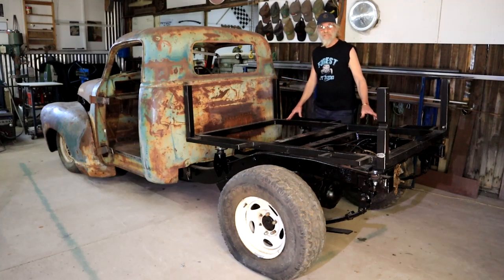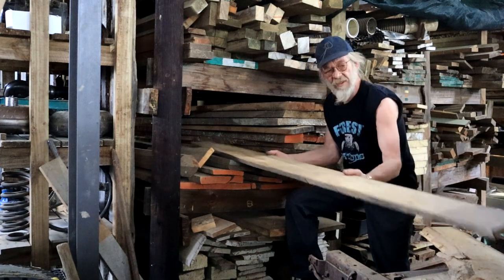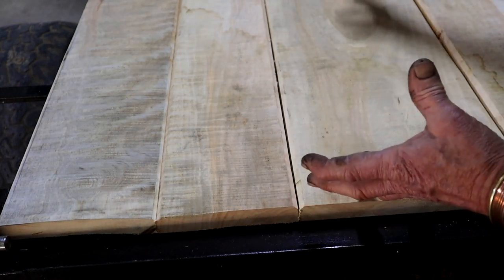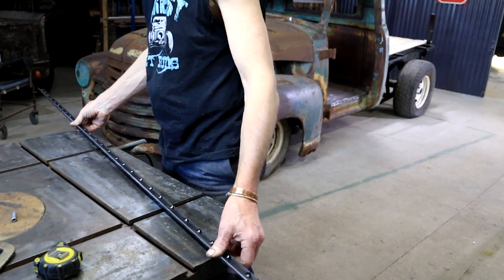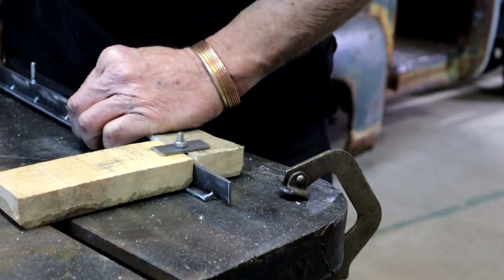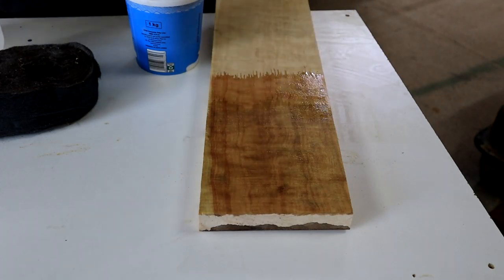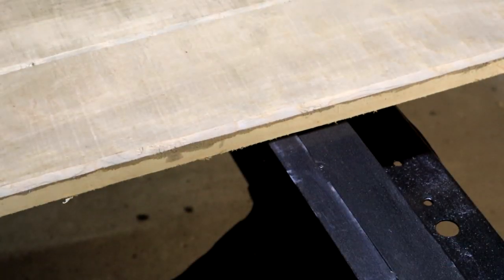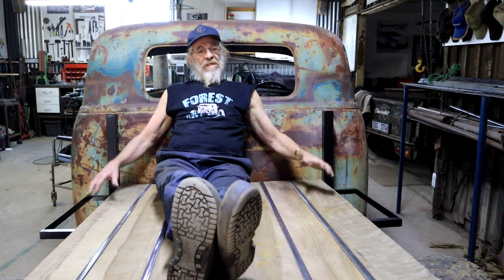Building Custom Wooden Truck Bed - 1951 Chevy Budget Rat Truck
Continuing the 1951 Chevy Budget Rat Truck build, I build a custom wooden truck bed. I also fabricate my own bed strips from mild steel AND show you how to chemically change the color of the wood to give it a weathered appearance.